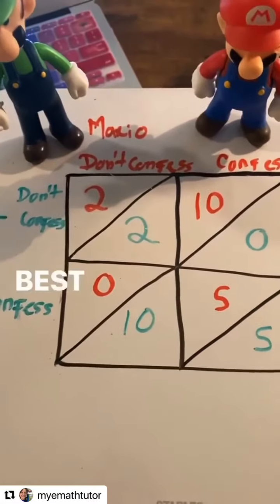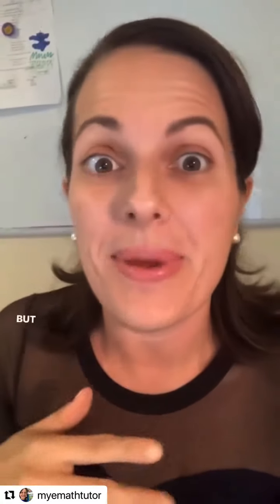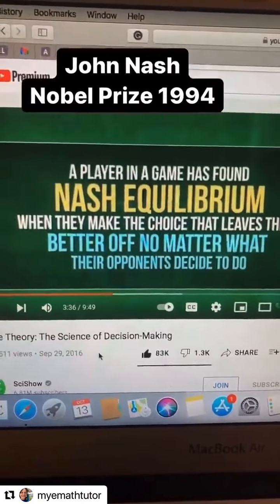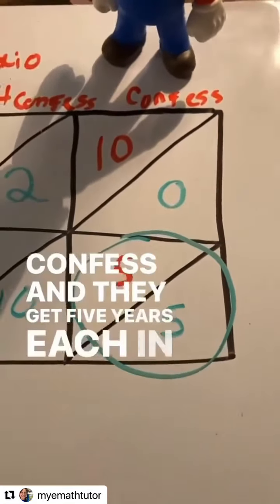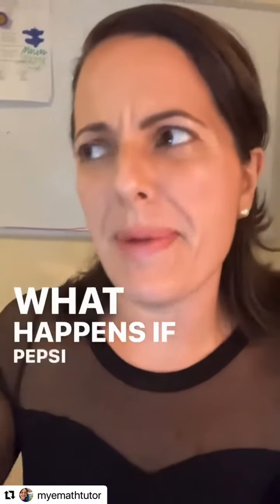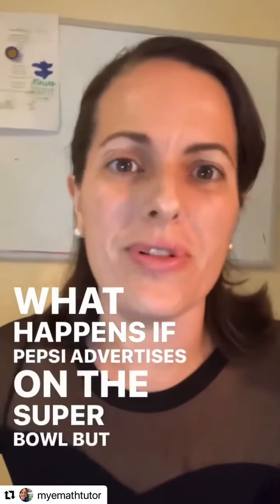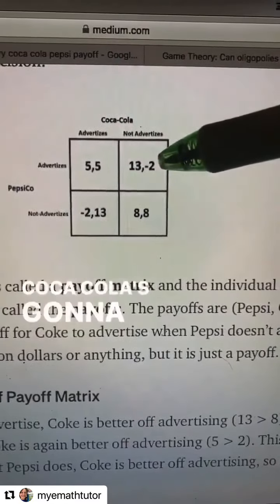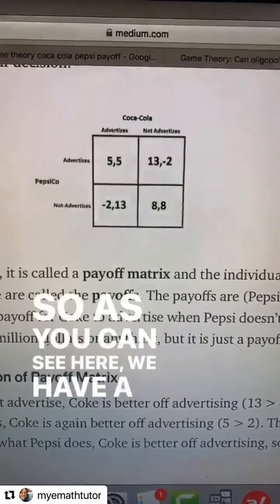The Prisoner’s dilemma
Let’s talk about game theory